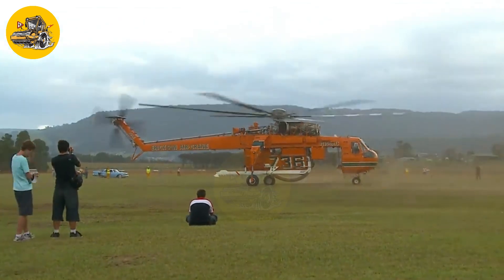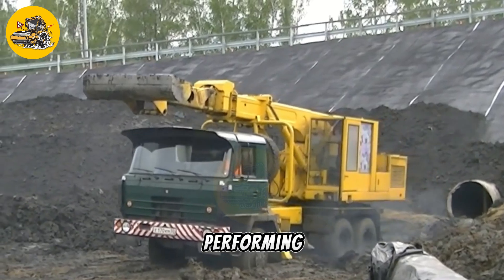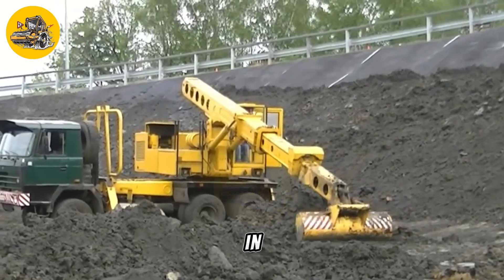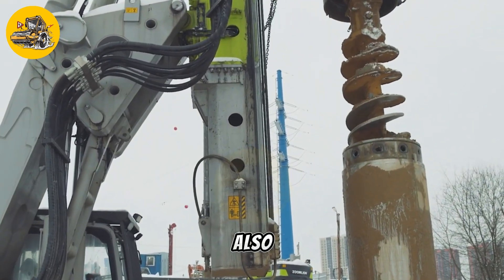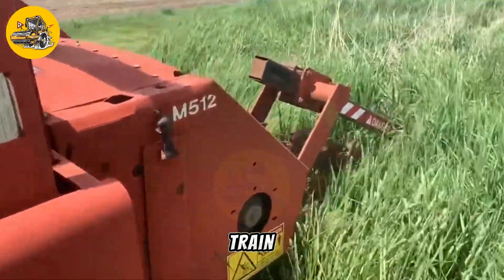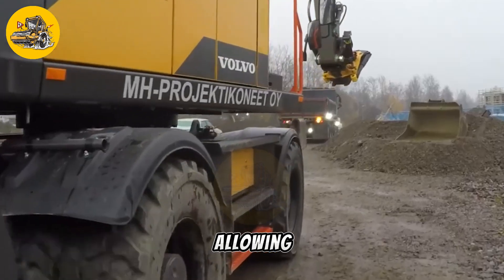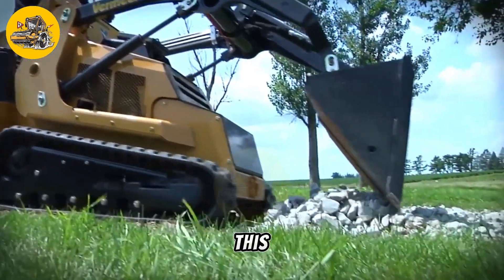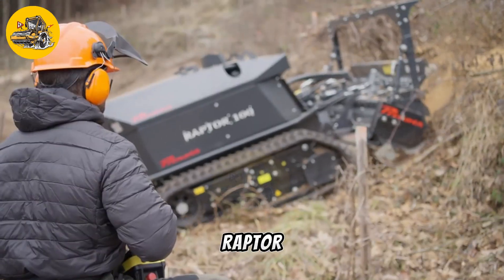50 Modern Agriculture Machines That Are At Another Level ▶5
Discover innovation in agriculture with 50 Modern Agriculture Machines That Are At Another Level. This compilation showcases cutting-edge agricultural technology, from precision planters to advanced harvesting equipment. Each clip highlights the efficiency and ingenuity of these modern machines, revolutionizing farming practices worldwide. Whether you're a farmer, technology enthusiast, or simply curious about agricultural advancements, this video offers a captivating glimpse into the future of farming.

Join us as we explore 50 instances where these remarkable machines redefine what's possible in agriculture, transforming the way we cultivate crops and feed the world. Don't miss the chance to witness these incredible agricultural machines in action as they showcase their efficiency and effectiveness!